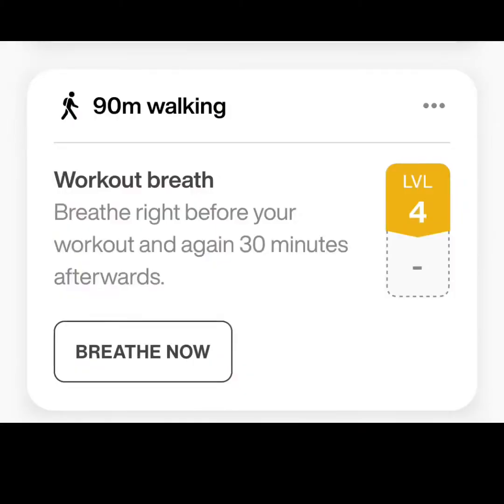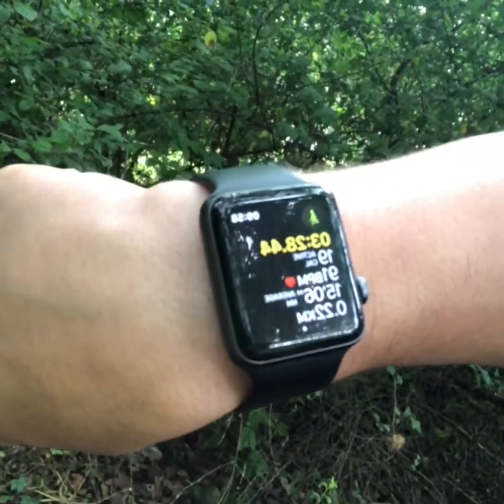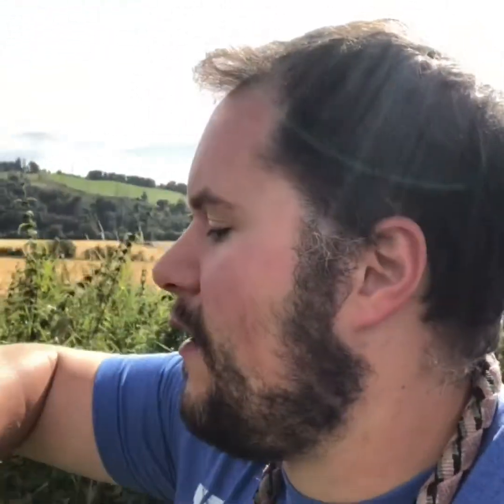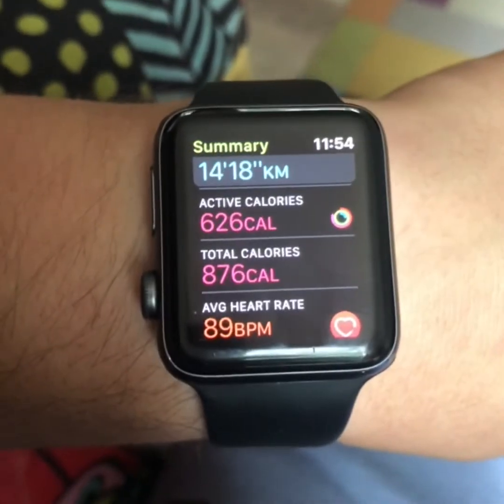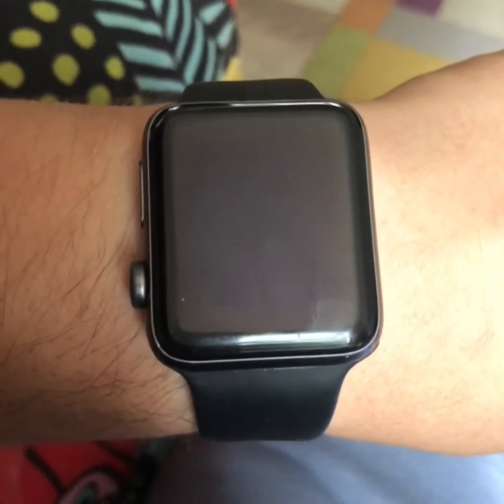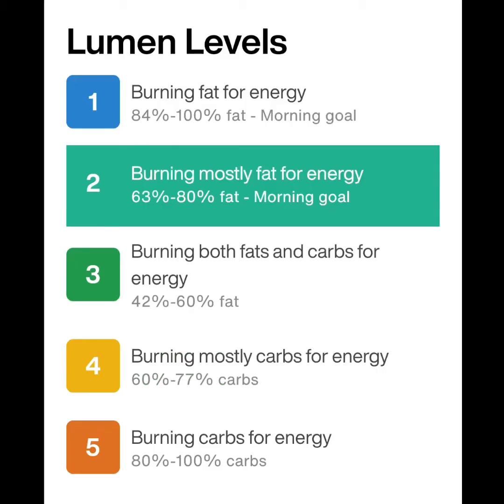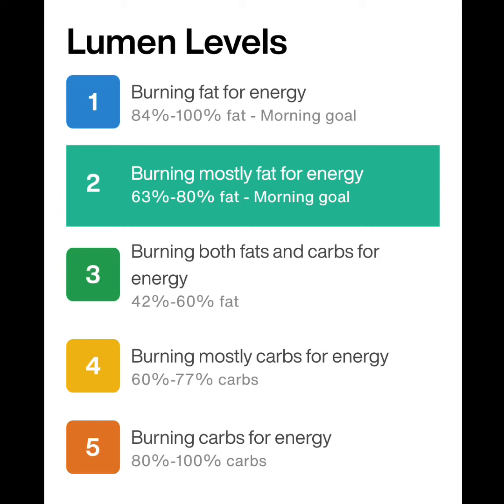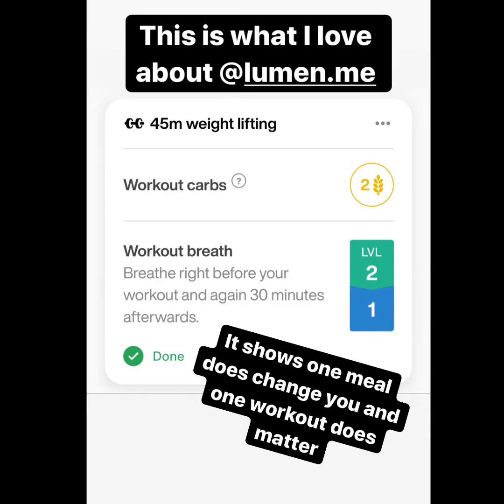Favourite thing about Lumen metabolic Device | Lumen in use review hands on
✅Get the c-19 at home workout plan here.
£ pay what you want... even £0.

✅Get my simple fat loss plan
Here. No discount on this unless you are a client. Then just ask and I’ll send it to you.

✅ Lumen metabolic analyser

✅ Here's a link to a £50 friends and family discount. For the Myzone heart rate  Monitor

Looking to take payments online or in person? Set up a shop? Then this SumUp card reader machine is fantastic!